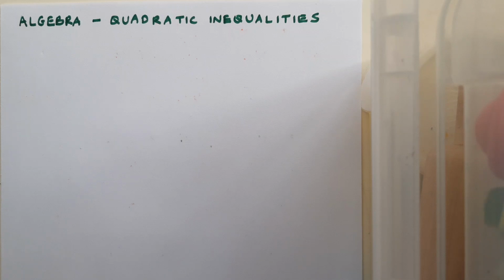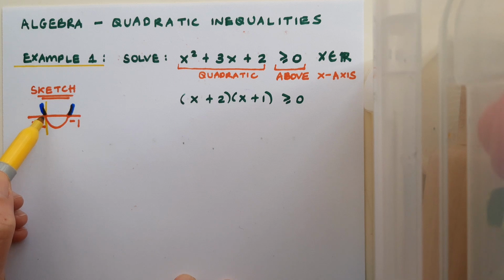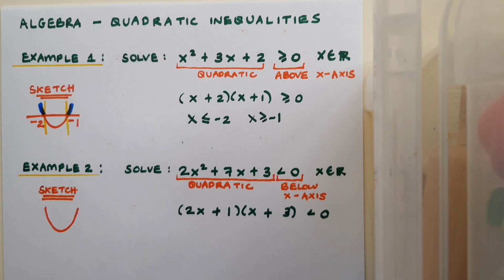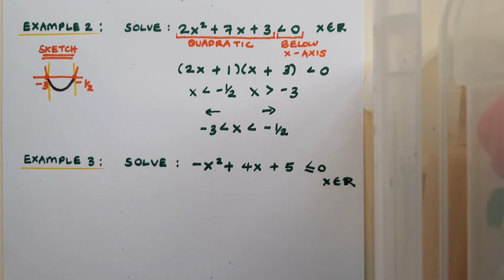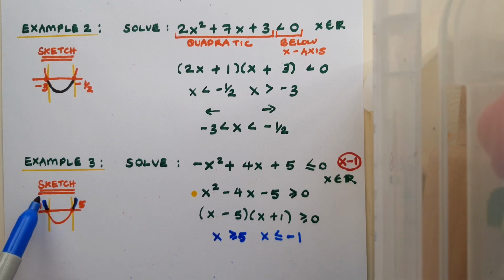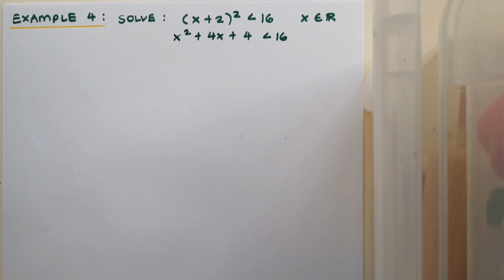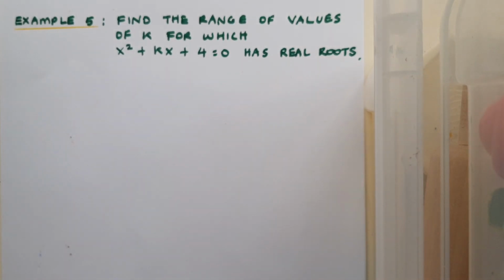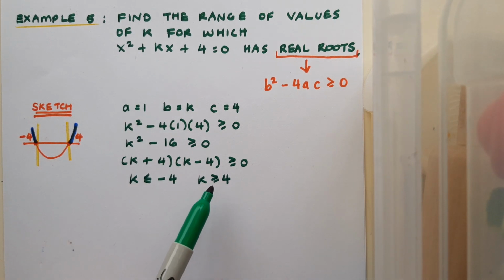Algebra - Quadratic Inequalities